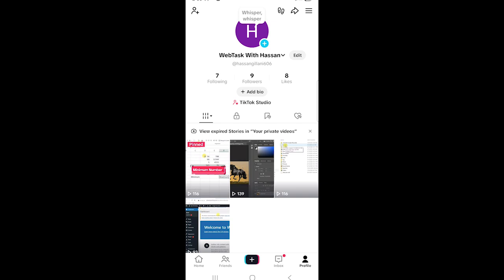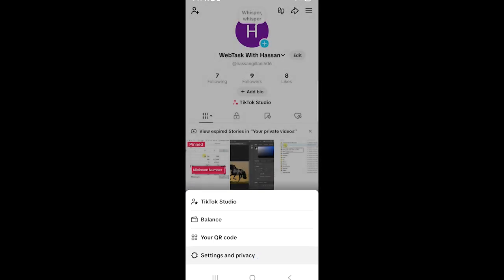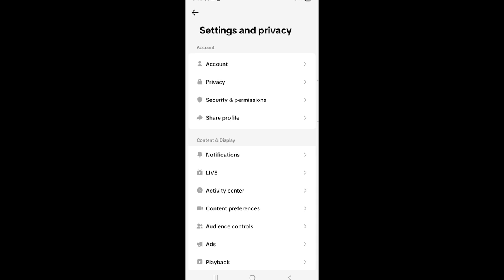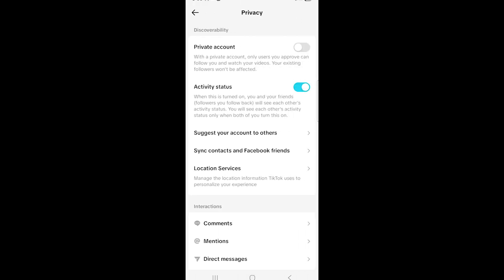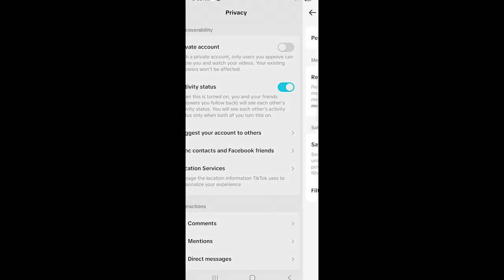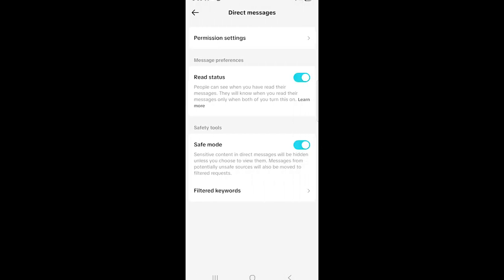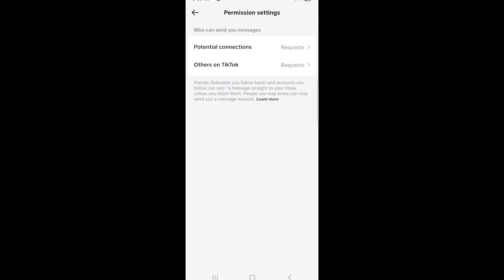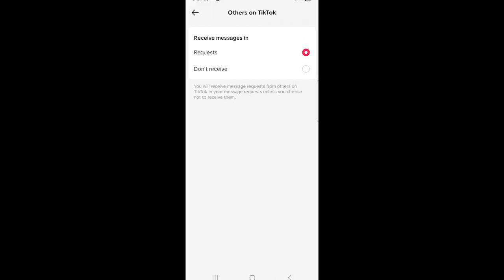How to Disable Direct Messages from Others on TikTok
Turn off direct message receiving from other user which are not in your followers list on tiktok using account settings. So only your followers will send you direct message on your tiktok account. In this Tiktok tutorial for beginners you will learn how to disable Direct Messages from Others on Tiktok account receive from your other user not your followers  but other everyone which are not in your friend or follower list using settings and privacy. So go to profile and then click on three line menu and click on settings and privacy and then click on privacy and then you see direct message so again click on it then you see permission settings so click on it and then open others on tiktok and select option don't receive instead of requests in tiktok account.